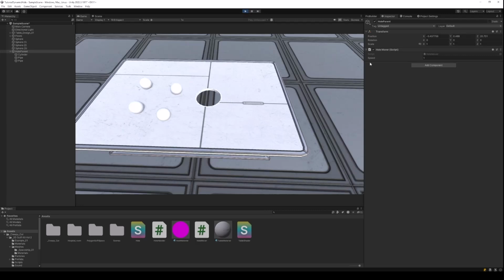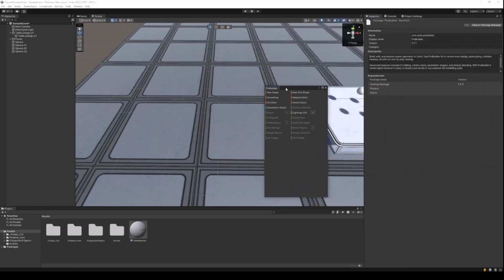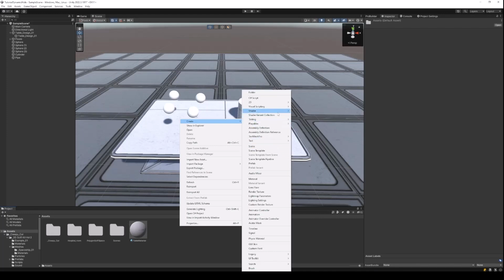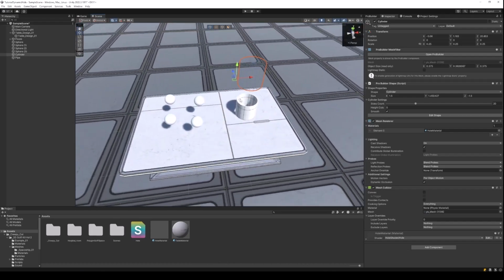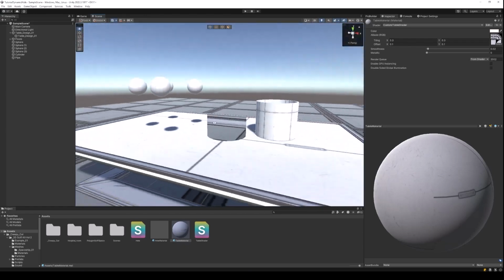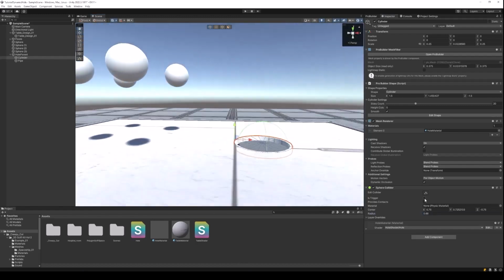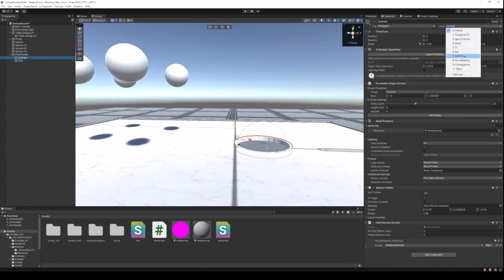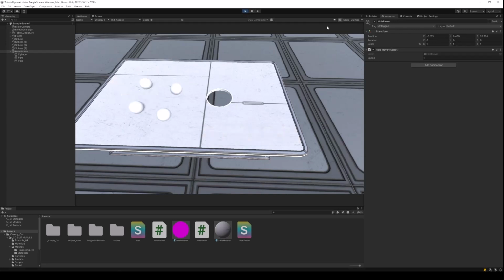Create dynamic Holes in Unity Meshes at Runtime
Discover how to Create Dynamic Moving Holes in Unity Meshes in this step-by-step tutorial. Unlock the potential of Unity shaders and mesh manipulation to add interactive holes to your game objects that can move and scale in real-time. Whether you're a beginner or an experienced developer, this guide will enhance your Unity skills and open up new possibilities for your projects.